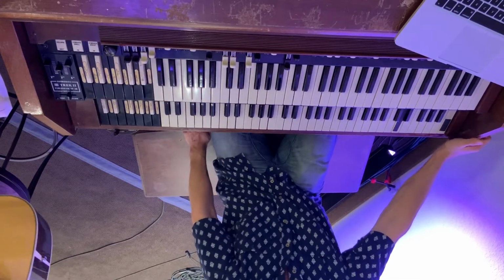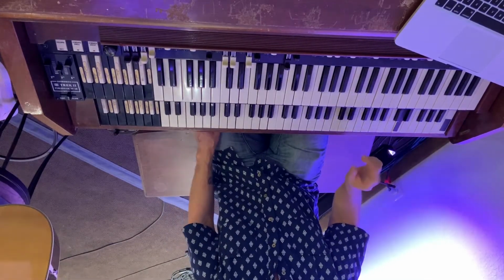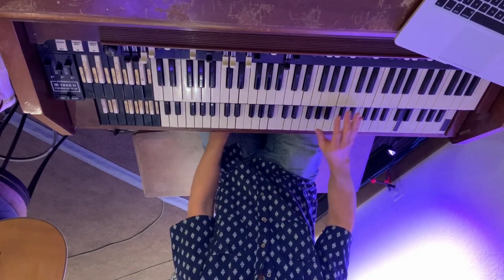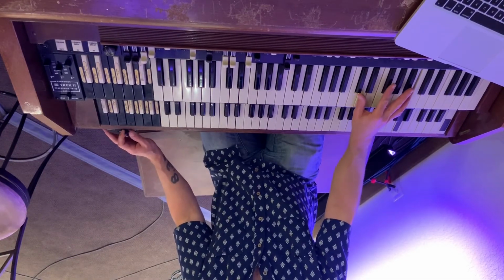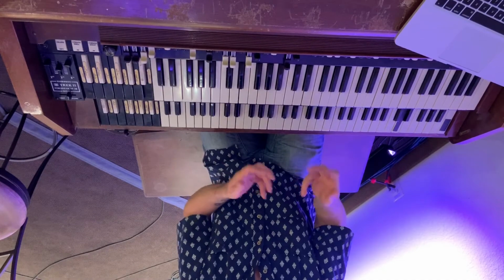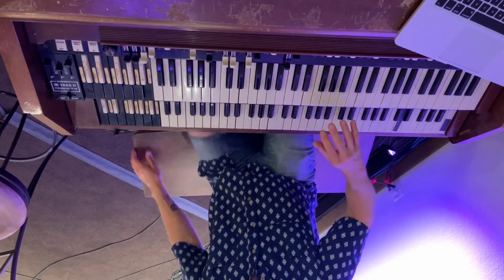Worship Hammond Organ Idea: "This Is My Father’s World" by A New Liturgy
Just an idea for A New Liturgy’s versión of this beautiful old hymn. It focus’s on using the Leslie speed switch to create texture and emotion.